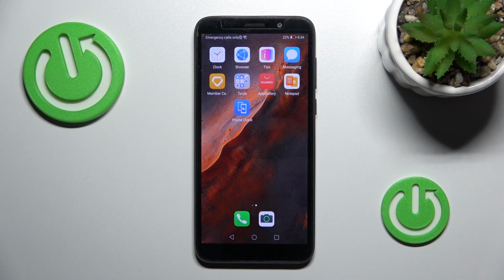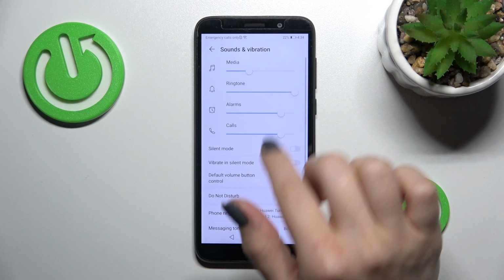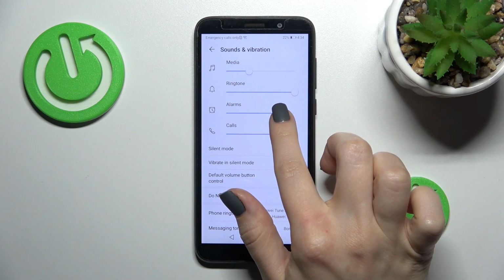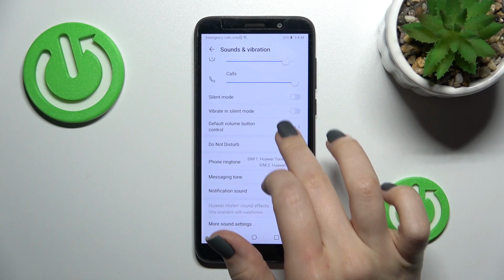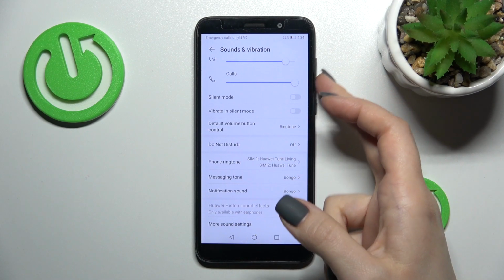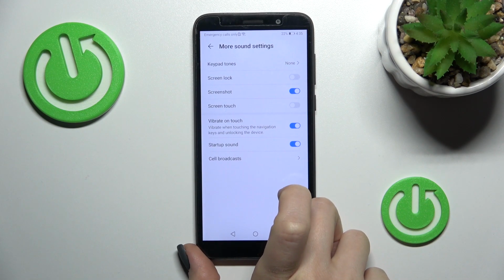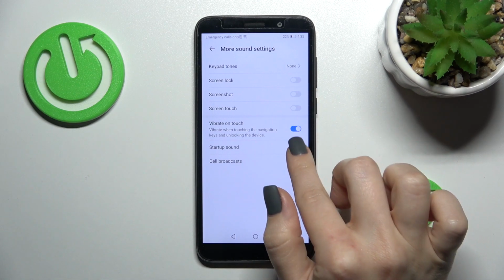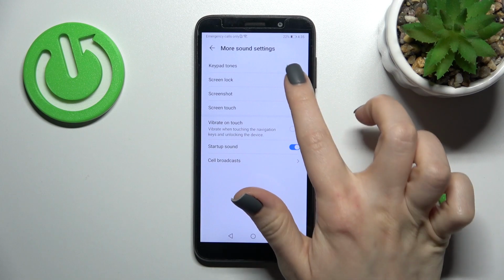How to Manage Sound Settings in HUAWEI Y5p – Find Sound Options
If you’re wondering how to manage sound settings in you HUAWEI Y5p, then here we are coming to show you! In this tutorial we would like to share with you how easily you can find the sound settings and also how to manage them according to your needs and preferences. So let’s follow all shown steps and successfully manage sound settings.

How to find sound settings in HUAWEI Y5p? How to manage sound in HUAWEI Y5p? How to change sound in HUAWEI Y5p? How to customize sound in HUAWEI Y5p? How to personalize sound in HUAWEI Y5p? How to change sound in xx?